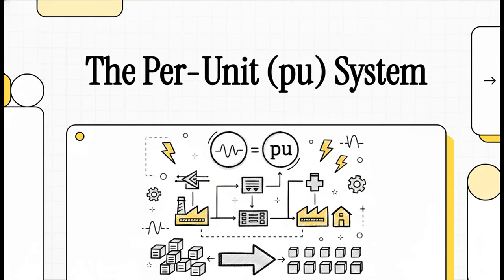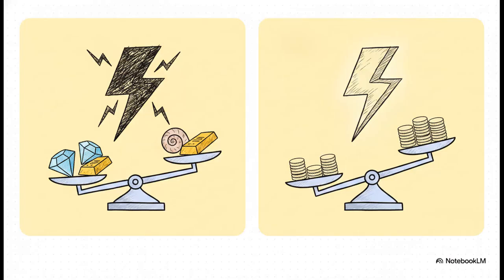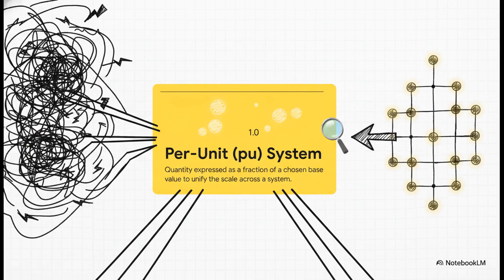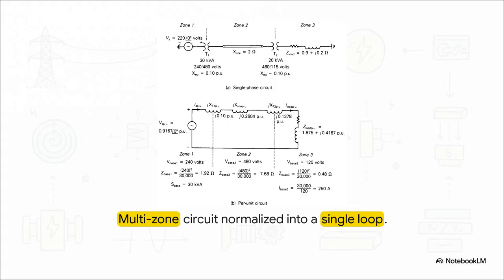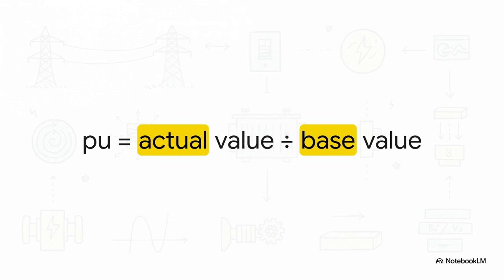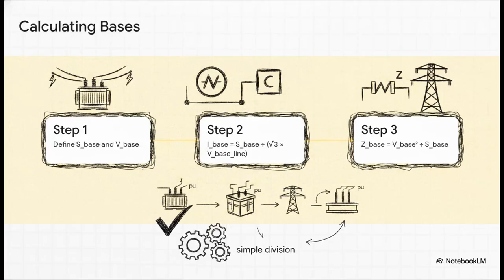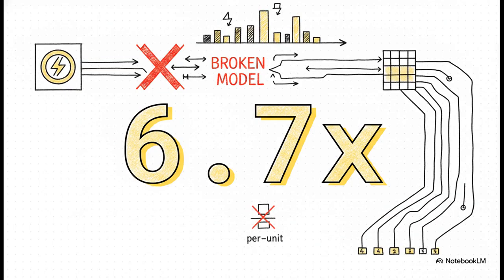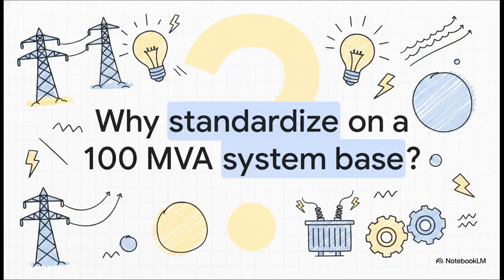EPISODE 1 3 The Per Unit pu System & System Ingestion